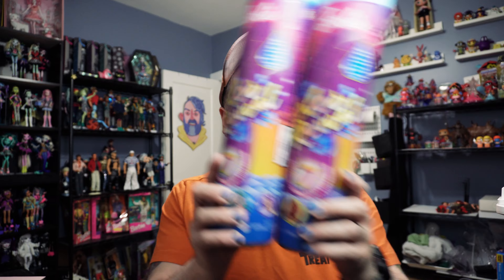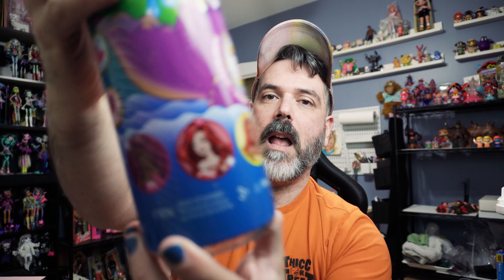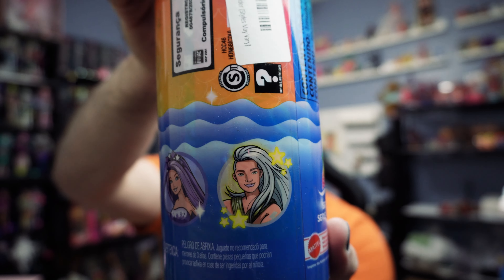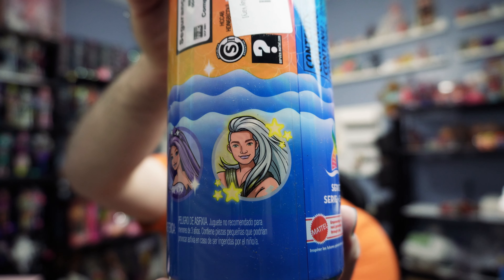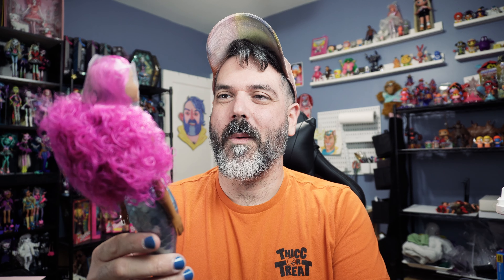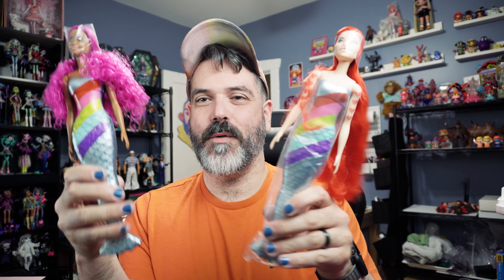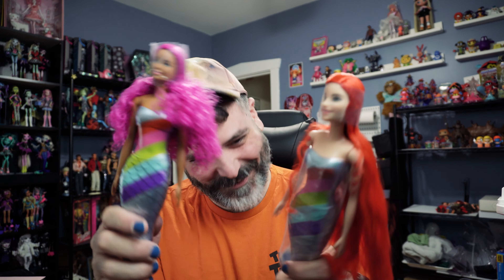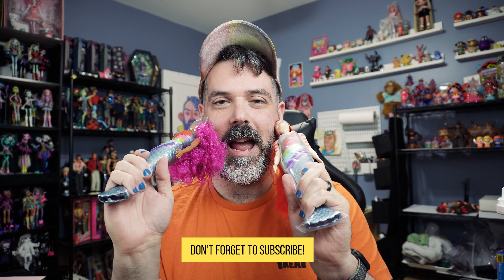Will I get Mermaid Ken? | Barbie Color Reveal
I picked up 2 Barbie Color Reveals in hopes of getting the rare Mermaid Ken doll. Watch to see if I'm lucky!